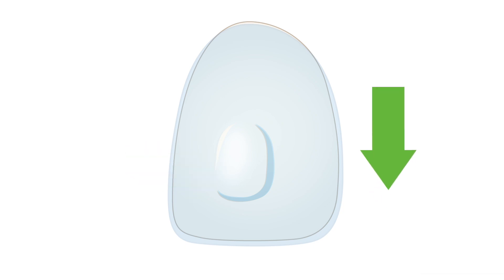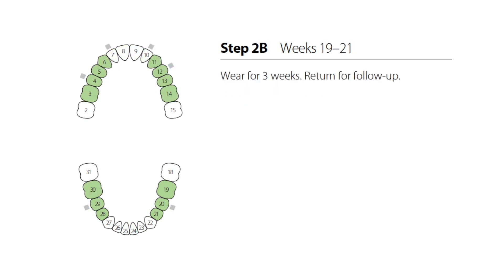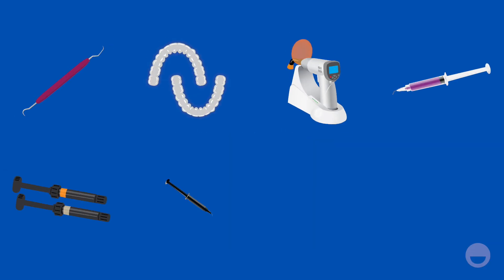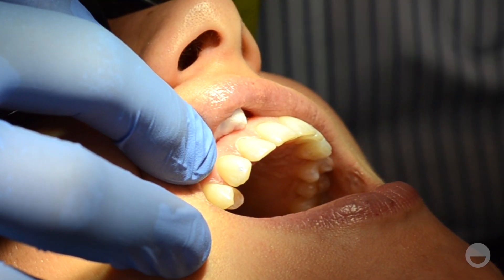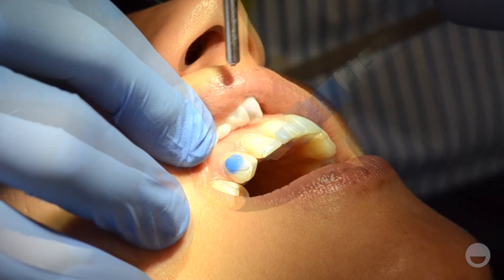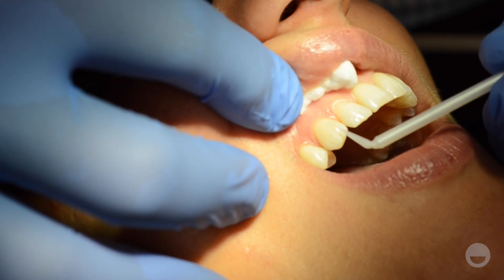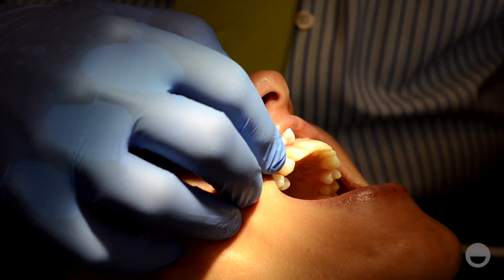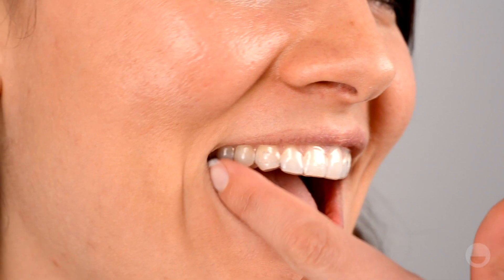How to place engagers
Engagers, or "buttons" or "attachments" as some call them, can be thought of as small "handles" you put on teeth to help them move. Because some teeth are shaped or positioned in a way that can be difficult for an aligner to "grab" onto, small composite-resin bumps are placed onto the facial surfaces of the teeth so that the aligner has something to "engage" with.